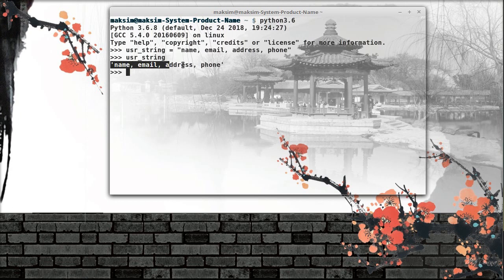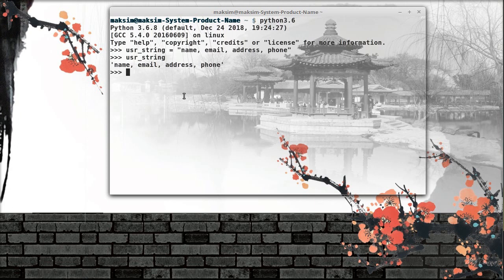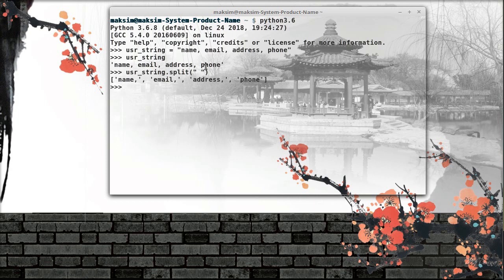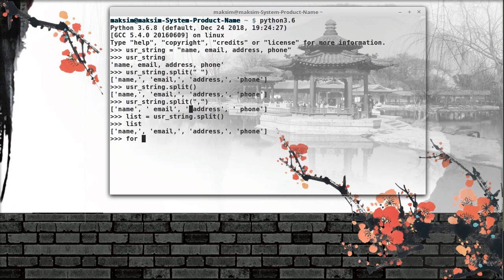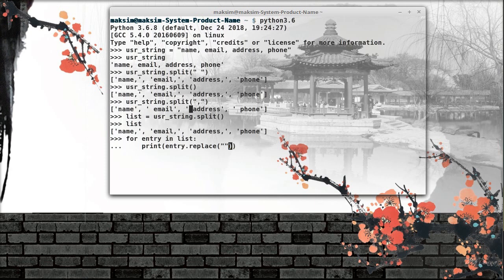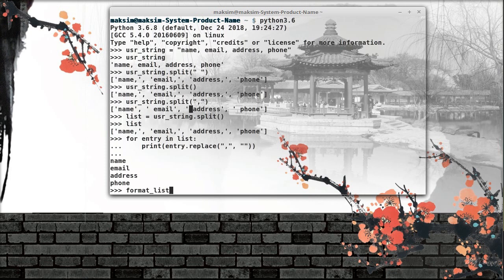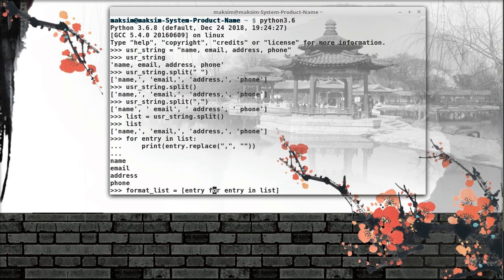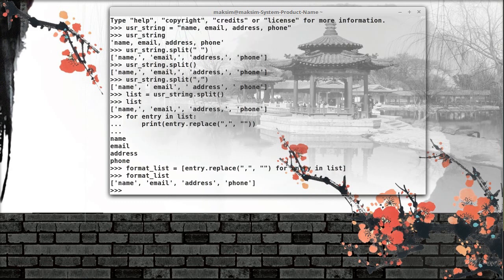python3 how to: split strings, replace characters, do list comprehensions